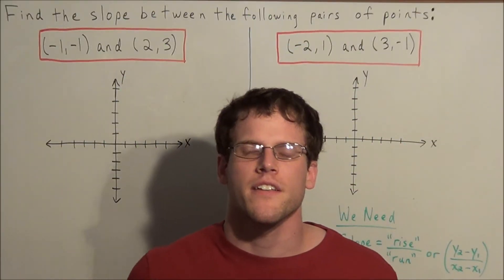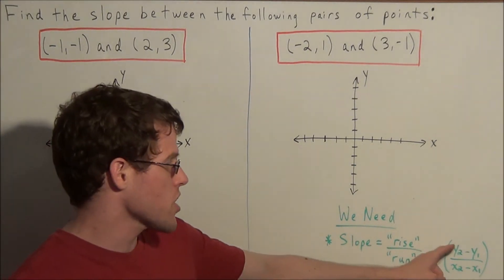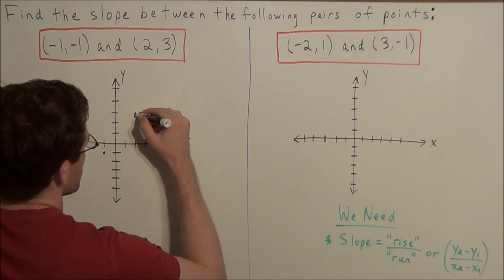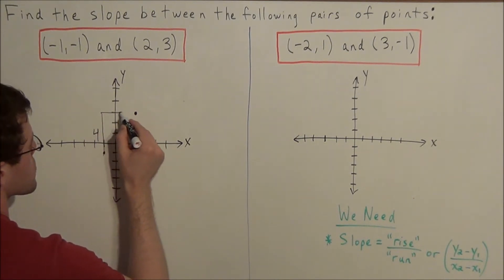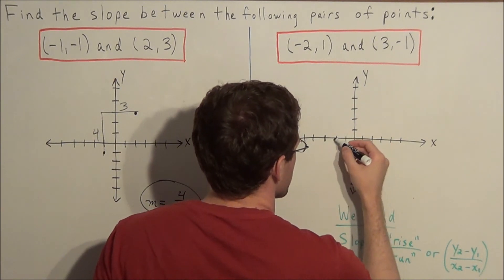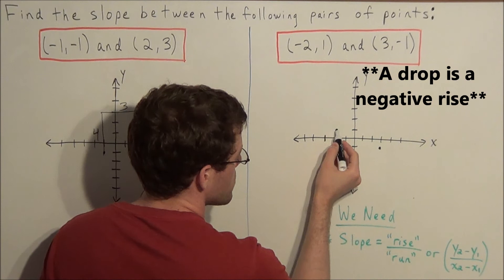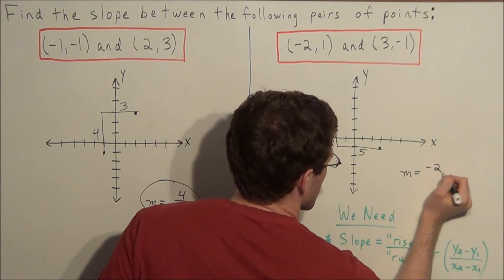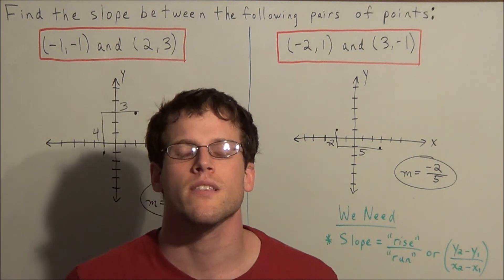How to Find the Slope Between Two Points (using rise over run) - Integrated Algebra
This video focuses on finding the slope between two points using the rise over run technique.  In particular, students will learn how to find the slope between two points using a graphical approach.